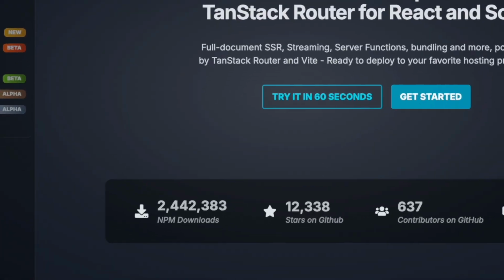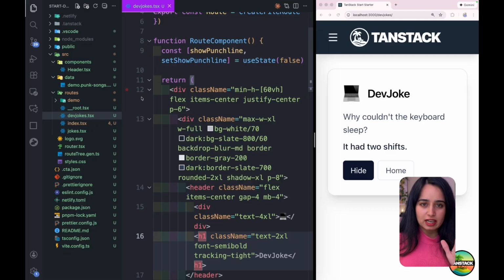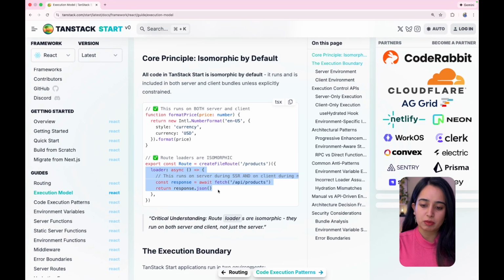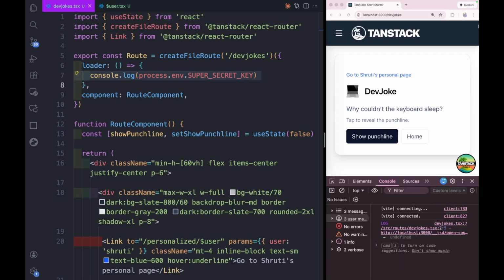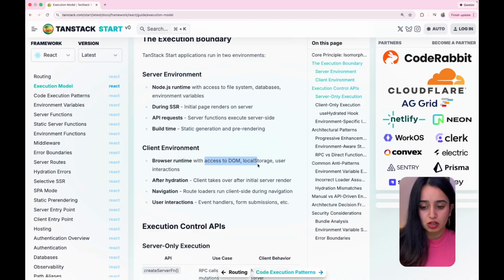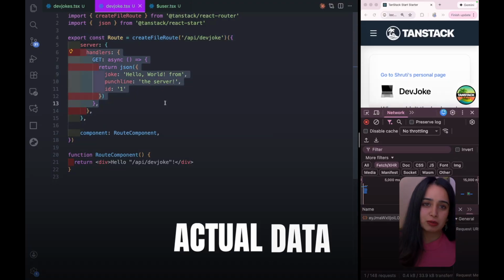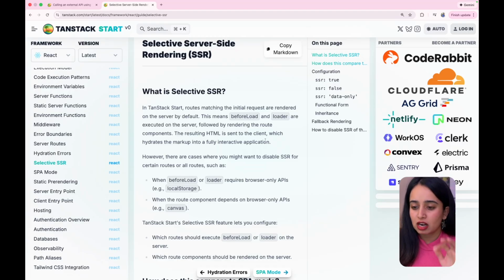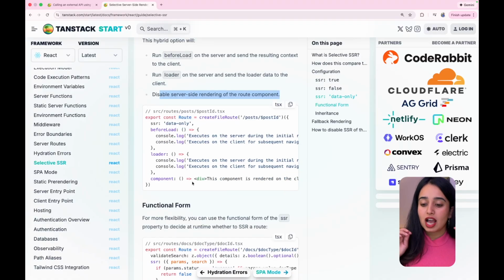Learn TanStack Start in 15 Minutes - 2025 Tutorial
TanStack Start vs Next.js: Complete Guide for React Developers in 2025

Is TanStack Start the Next.js killer? This video breaks down TanStack Start's core features including the powerful TanStack Router (with type safety out of the box), server functions that work seamlessly, isomorphic code execution, and data fetching patterns that actually make sense. Built by Tanner Linsley and the team behind TanStack Query (the most popular data fetching library), TanStack Start is powered by Vite and the community is in love with it.

By the end of this video, you'll know everything you need to know about TanStack Start.

*RECOMMENDED COURSES*
1. React Course for beginners by Shruti Kapoor

*HELPFUL RESOURCES*
1. Sign Up to stay updated in React and AI
2. FREE React Interview Questions Book

1.
2. Want to do a mock interview?

*CHAPTERS*
00:00 Why people love TanStack Start?
00:37 Outline
1:11 What is TanStack Start?
1:57 Setting up a TanStack Start project
2:06 Routing in TanStack Start
4:04 Type Safety in TanStack Start
4:50 Isomorphic by default
6:35 Server Functions in TanStack Start
8:42 Client-only functions in TanStack Start
9:45 Data fetching in TanStack Start
11:30 Biggest strengths of TanStack Start
12:39 Server side rendering in TanStack Start
14:35 NextJS is still winning in this
15:13 Summary

Sub: 30687